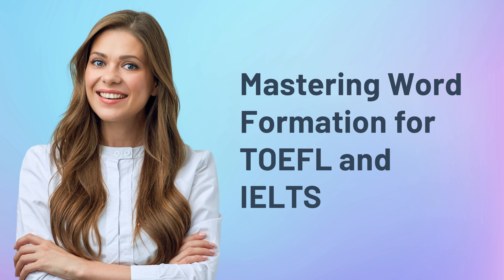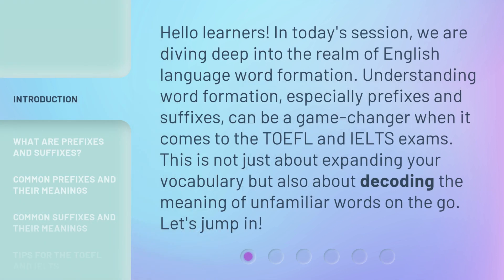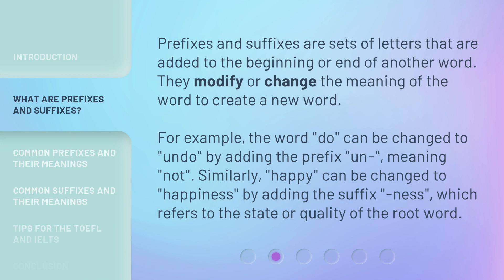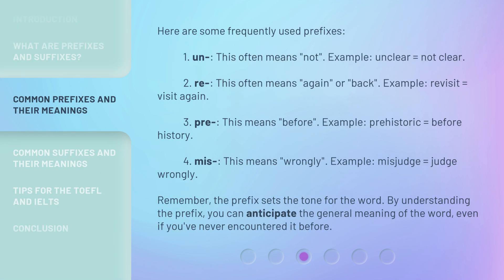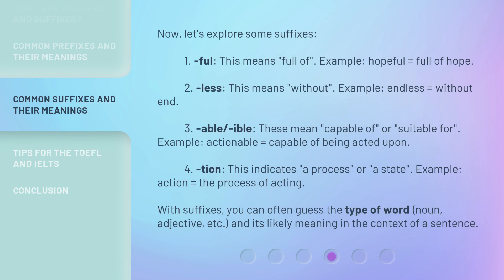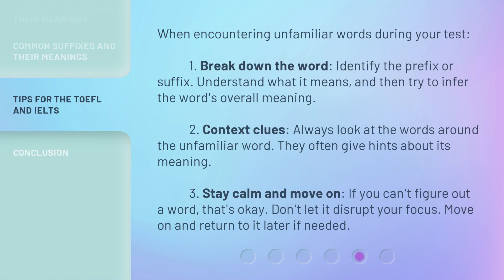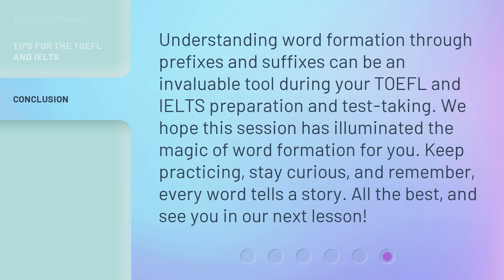Mastering Word Formation for TOEFL and IELTS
Mastering Word Formation: TOEFL and IELTS Tips • Unlock the power of word formation in English language exams like TOEFL and IELTS. Learn how prefixes and suffixes can help you decode unfamiliar words and expand your vocabulary. Discover common prefixes and suffixes and their meanings to anticipate the general meaning of words. Don't miss this game-changing session!

00:00 • Introduction - Mastering Word Formation for TOEFL and IELTS
00:36 • What are Prefixes and Suffixes?
01:11 • Common Prefixes and Their Meanings
02:03 • Common Suffixes and Their Meanings
02:58 • Tips for the TOEFL and IELTS